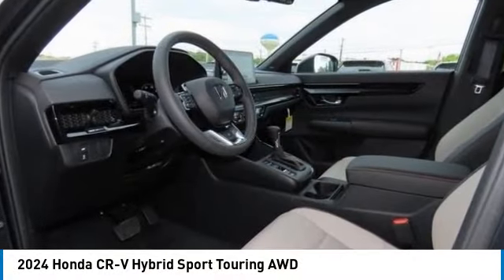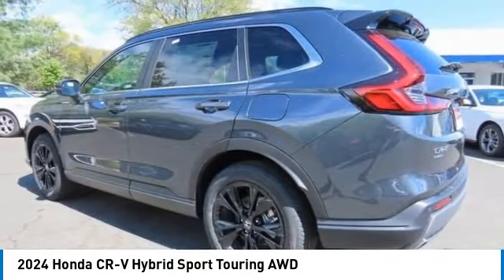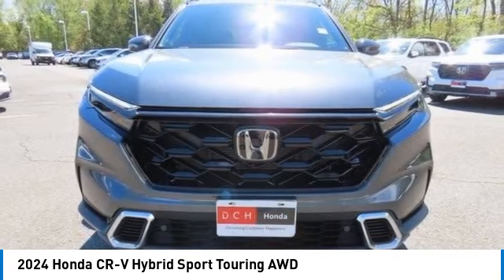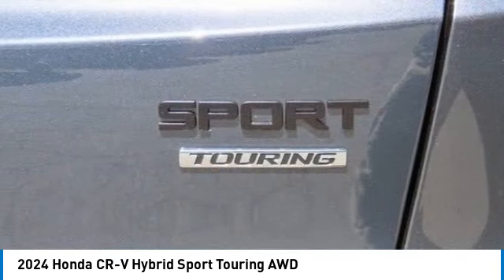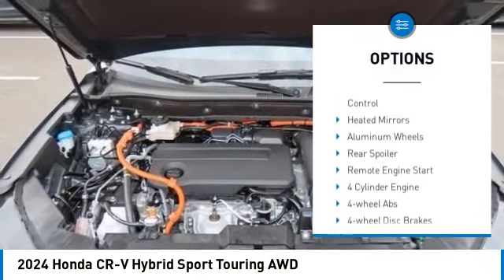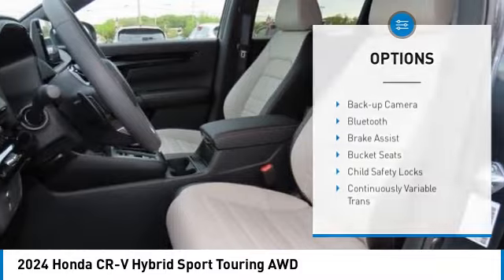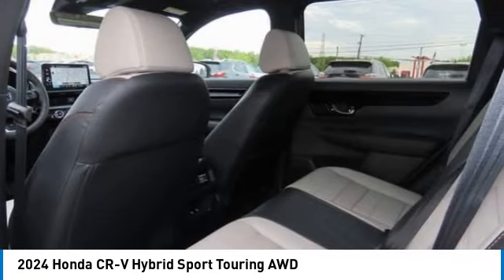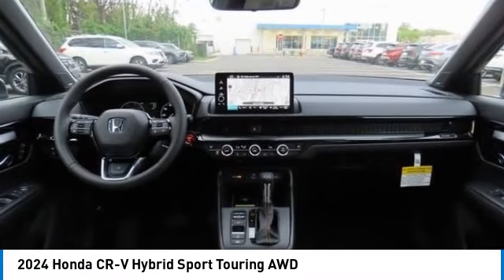2024 Honda CR-V Hybrid Nanuet NY RE002715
2024 Honda CR-V Hybrid Sport Touring AWD

meteorite gray metallic 2024 Honda CR-V Hybrid Sport Touring AWD eCVT 2.0L I4 DOHC 16VbrbrRecent Arrival! 40/34 City/Highway MPG